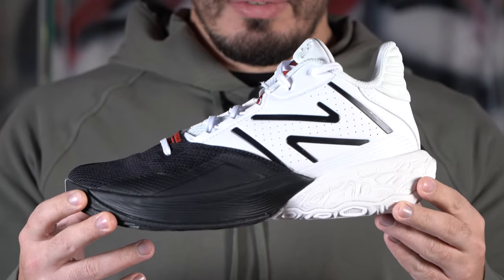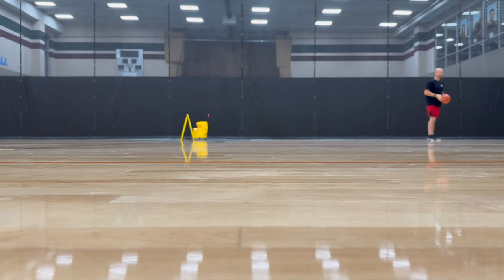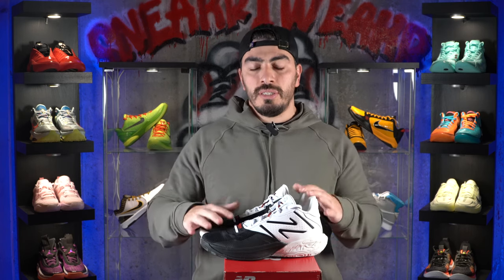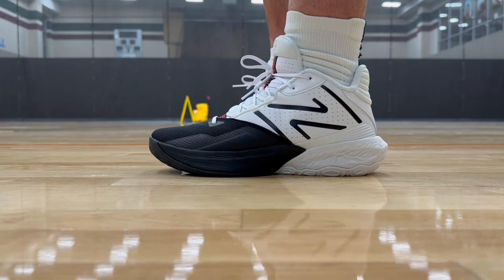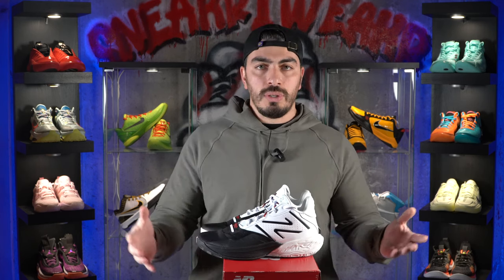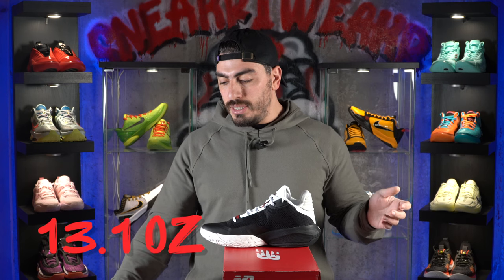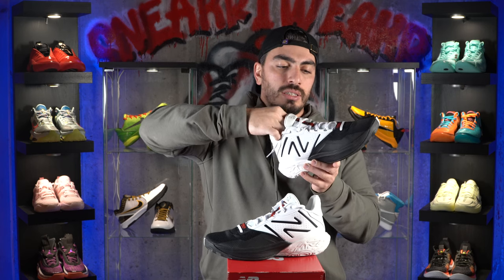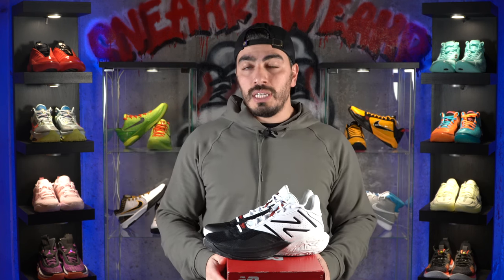Potential Top 5 Basketball Shoe! New Balance Two Wxy V4 First Impressions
Hey hoopers!

Check out our first impressions review on a potential banger of a basketball shoe, the New Balance Two Wxy V4!

Have you played in the Two Wxy V4 already? If so, let us know your experience in the comments section below!